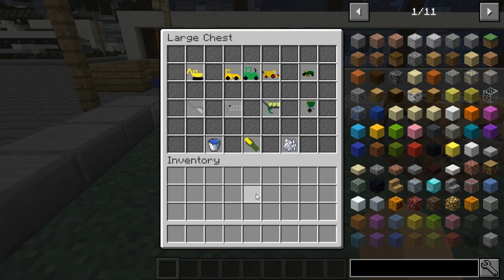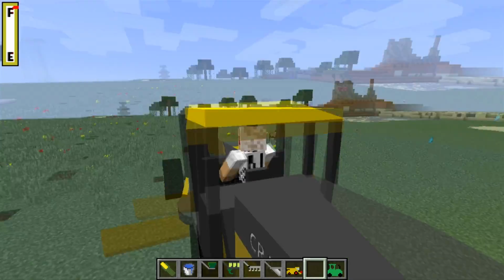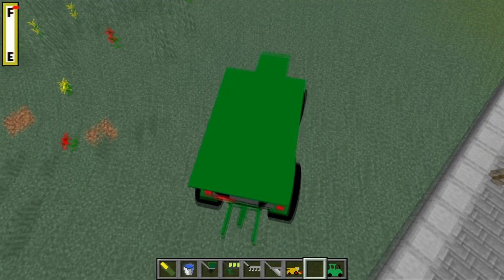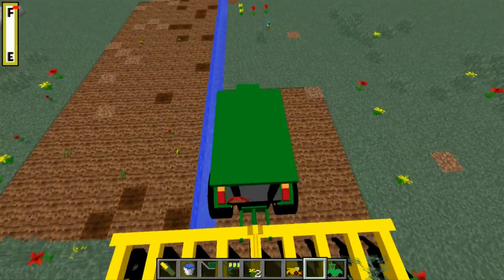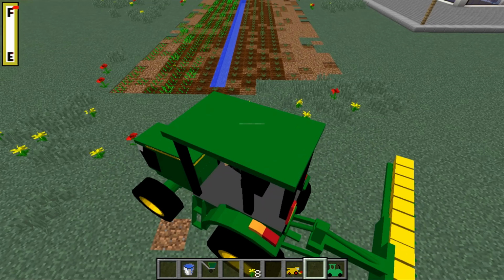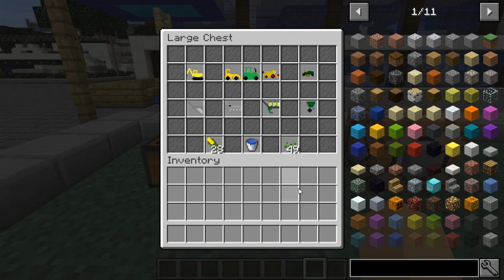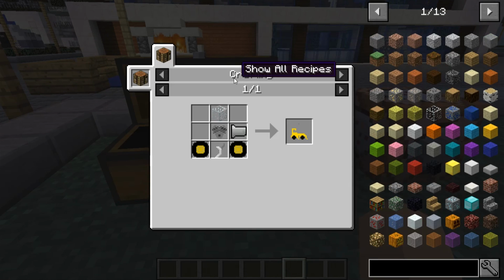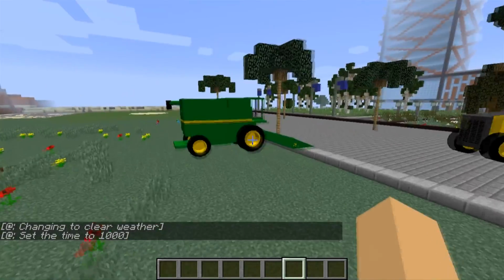Heavy Machinery part 2 || Minecraft 1.12.2 Mod Showcase 24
Here is the list of items/vehicles we are going to take a look in this video :
- Excavator
- Grader
- Tractor
- Combiner

Mod :-
      Heavy Machinery -